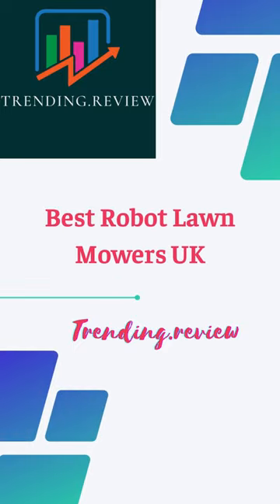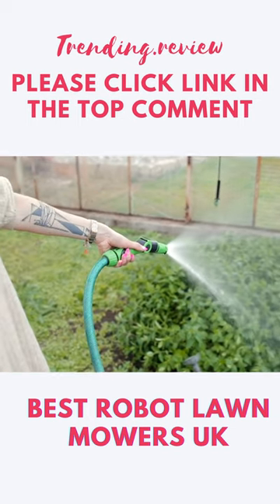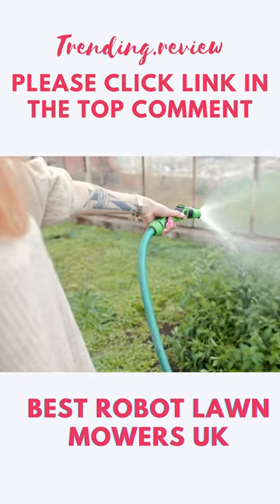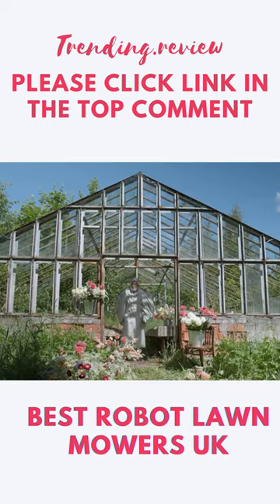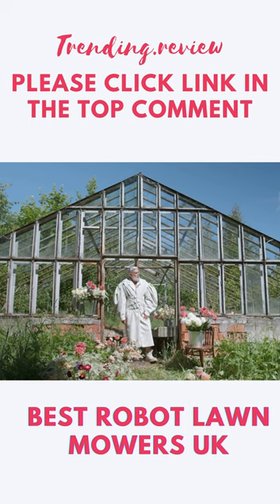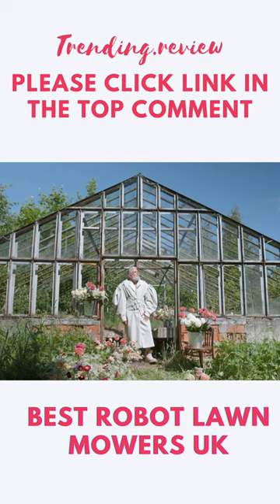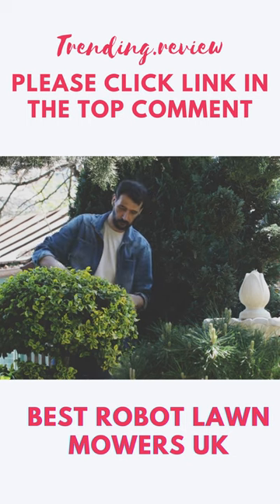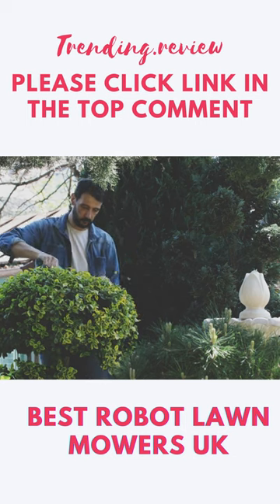Best Robot Lawn Mowers UK 2022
Best Robot Lawn Mowers UK .